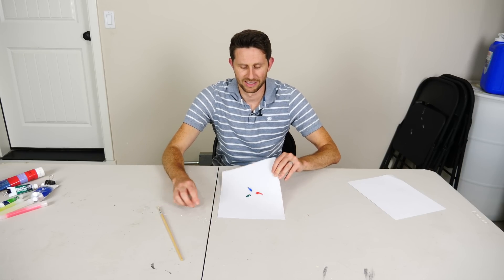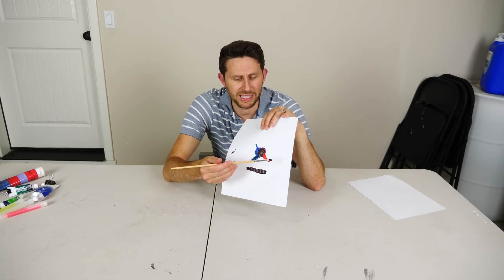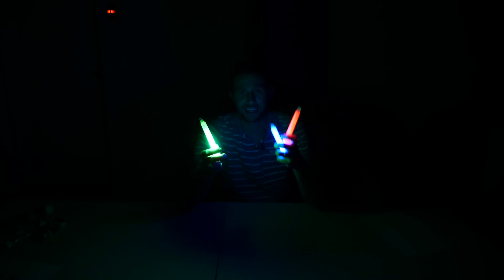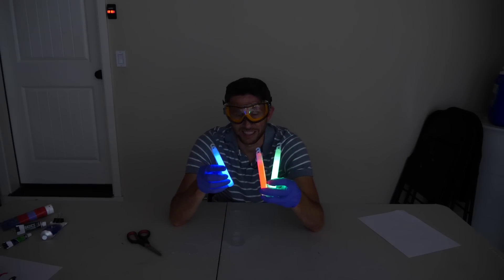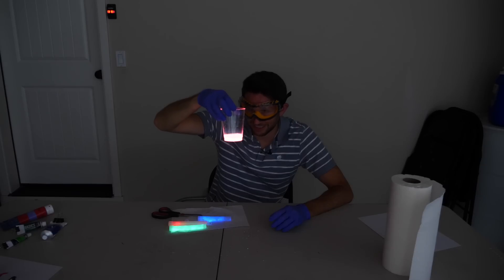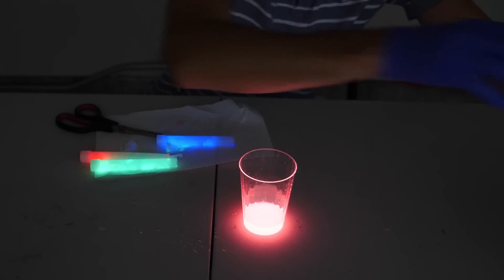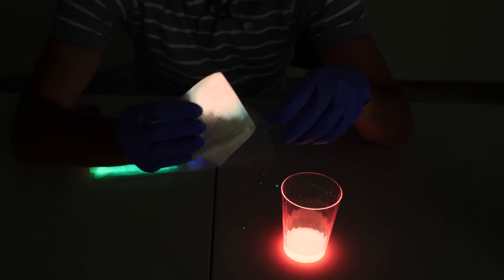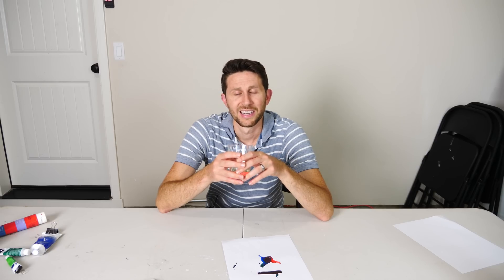The Liquid Light Riddle—Does it Make Black or White?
In this video I take color mixing to the next level. What happens when you mix red, green and blue paint together? What about if it is glowing? Do you get the same color? Watch this video to learn about the different aspects of color mixing.